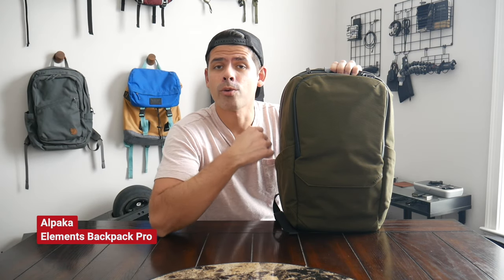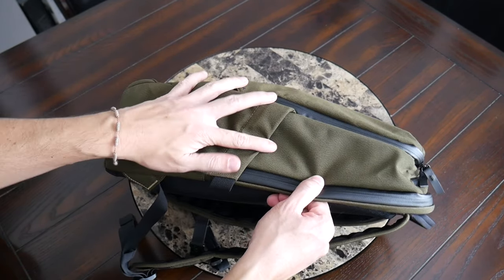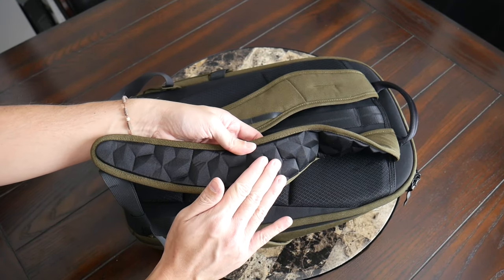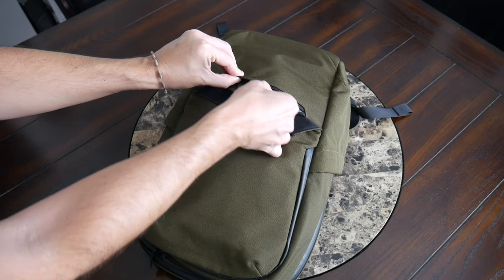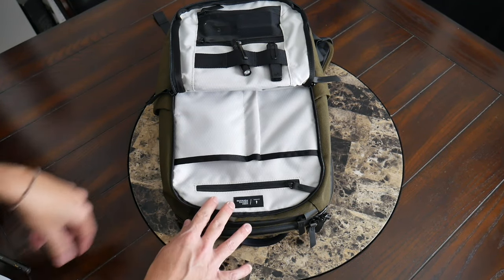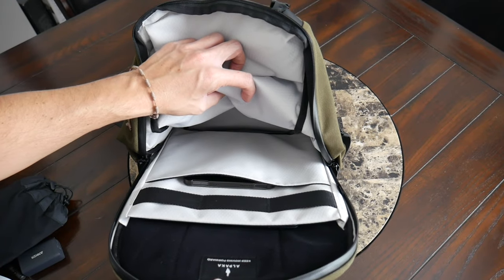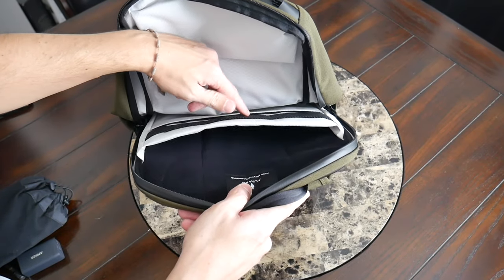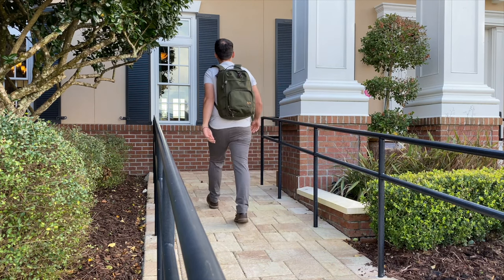Alpaka Elements Backpack Pro Review - Sleek & Travel Friendly 26L Tech Bag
Review of the Alpaka Elements Backpack pro which offers the same great build quality, laptop protection and comfort of the original Elements backpack, but with some useful additional organizational options. If you are looking for a versatile tech bag that is also travel friendly this will be solid option to check out!

What do you think of the Elements Backpack Pro? What is your current favorite tech backpack?

*The Alpaka Elements Pro was provided as a sample for this review. All opinions are my own and do not represent any other parties.

00:00 - Intro
00:43 - Aesthetic and materials
01:21 - Water bottle packets
02:01 - Top handles
02:59 - Wearing the bag
03:26 - Harness
04:59 - Quick access pockets
08:24 - Main compartment
09:21 - Laptop compartment
11:28 - Pricing & Alternatives